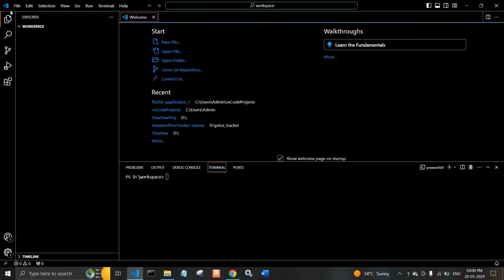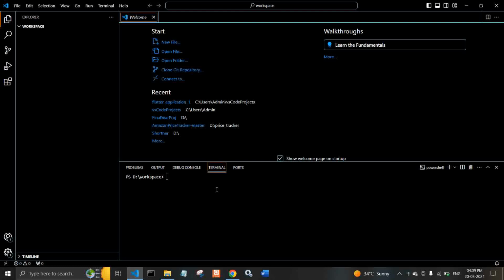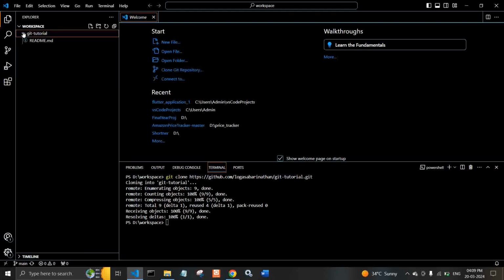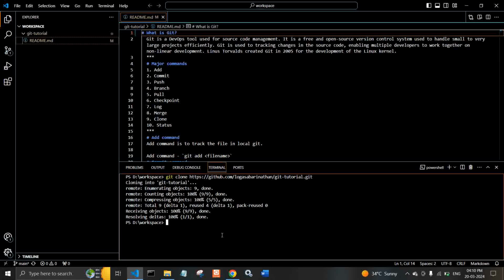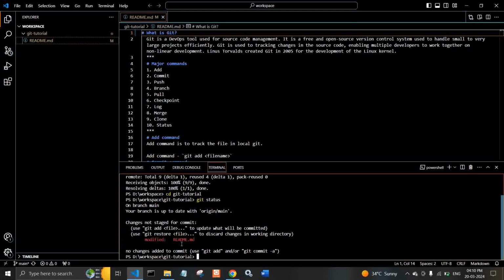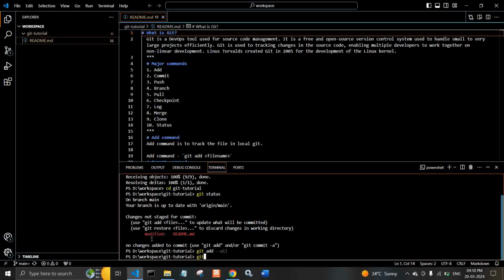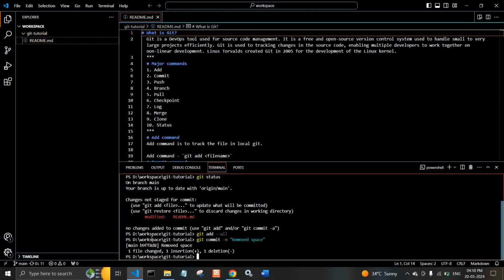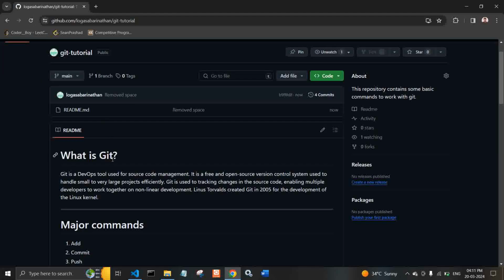How to clone the git repository and push changes to git repository|Git clone, Git push tutorial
How to clone a git repository? How to add the untracked git files? How to commit message? How to push changes to the git repository?
How to upload project to GitHub? How to download project from GitHub? How to make changes in GitHub?
Git clone
Git add
Git Commit
Git push
Git tutorial